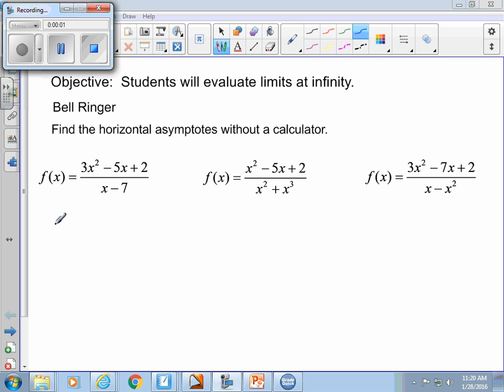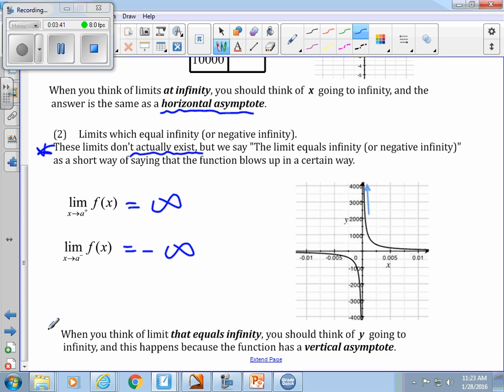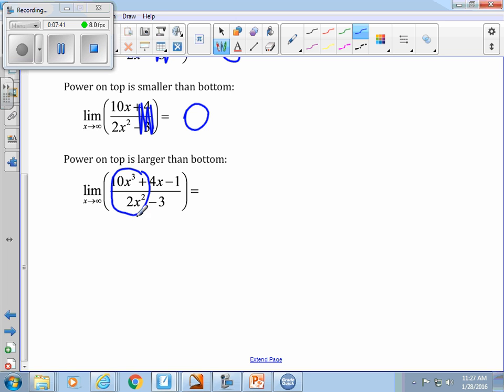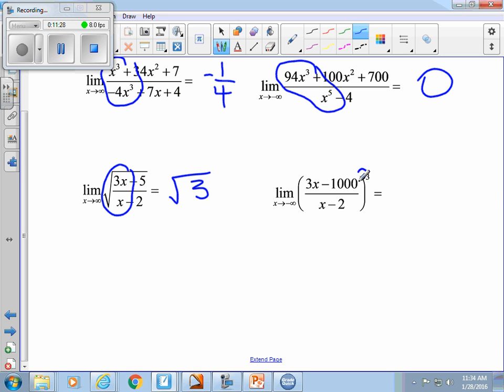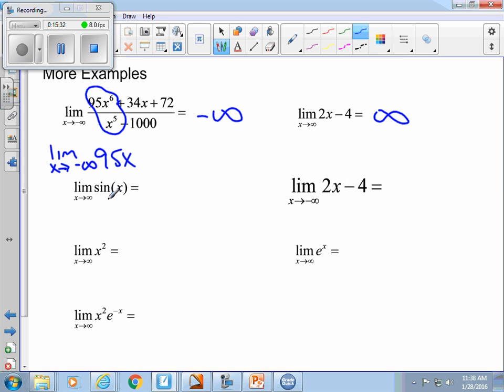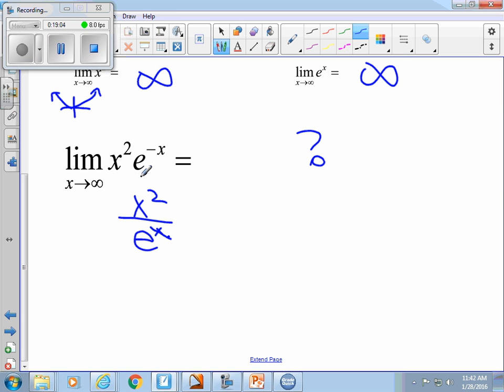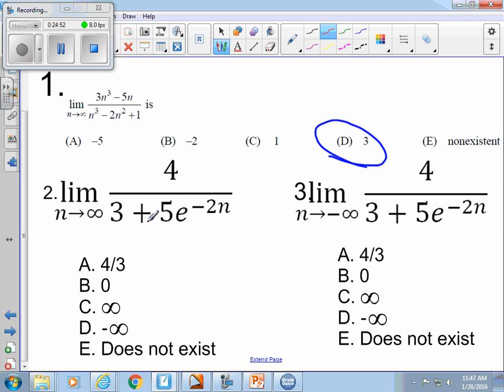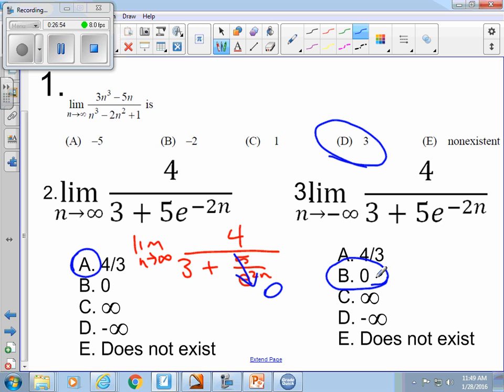January28 1150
Description